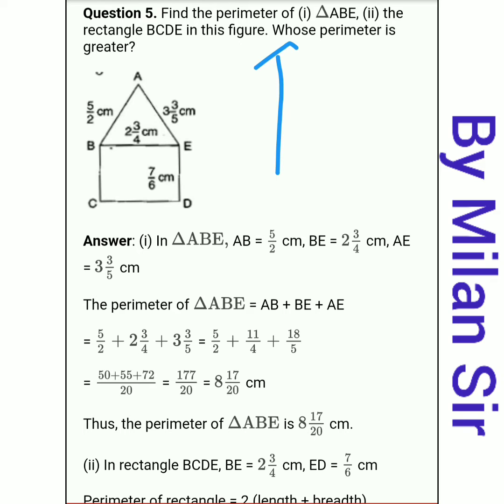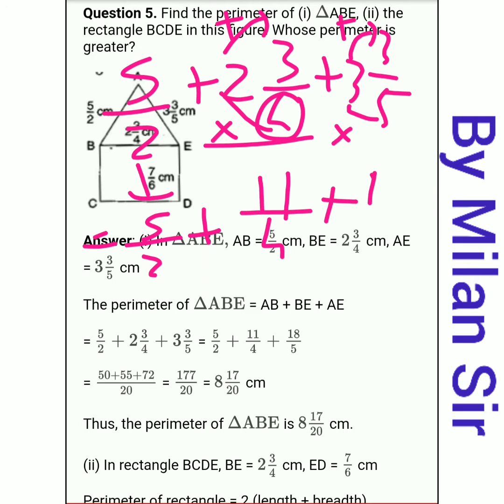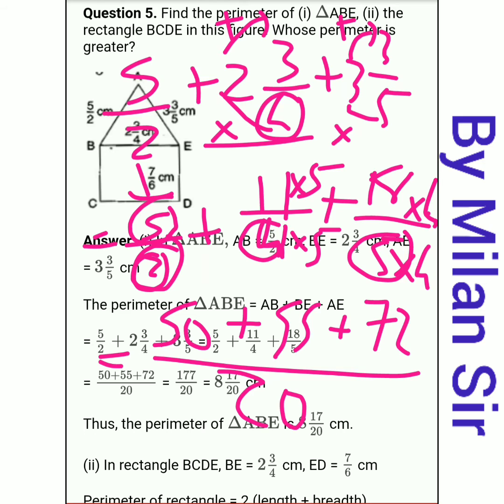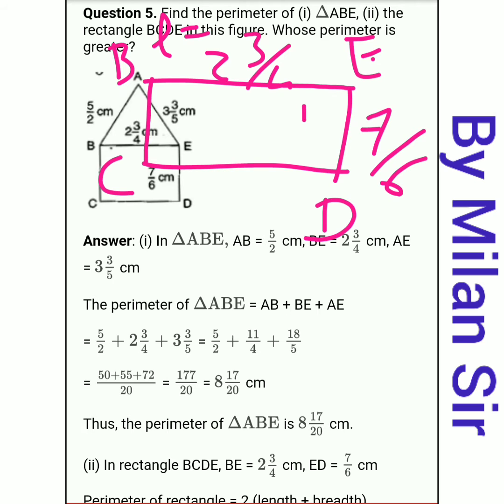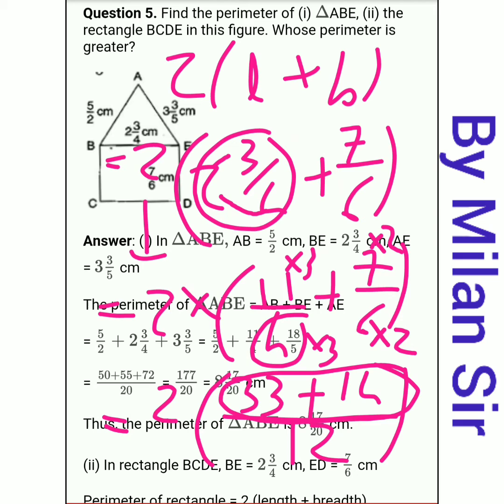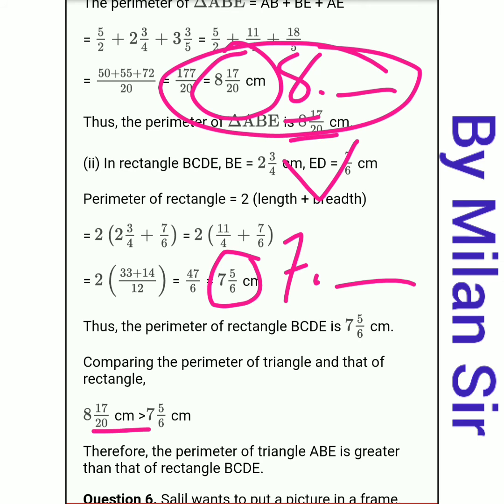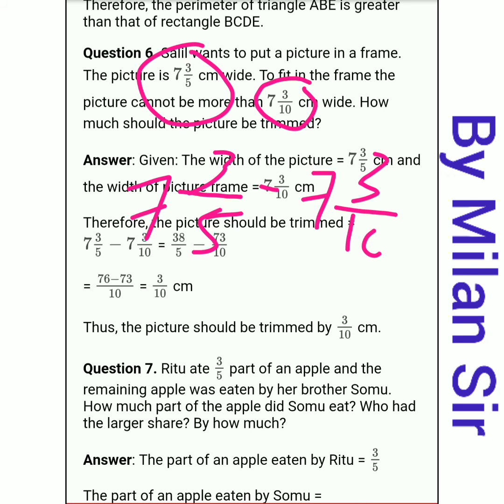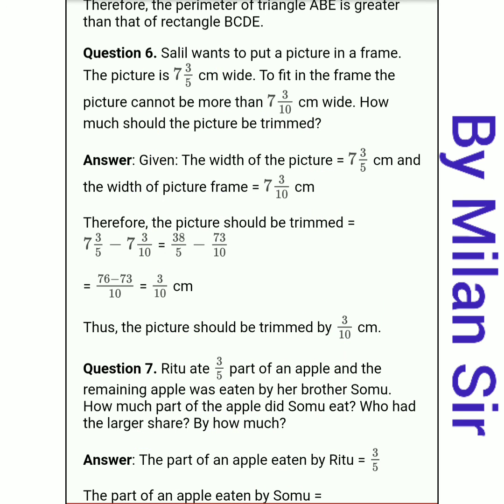NCERT Class 7 || Maths || Fractions and Decimals || Ex-2.1(Q-5,6) || Part 10